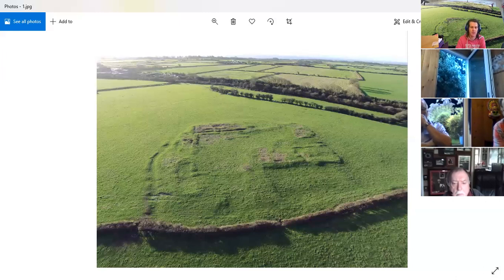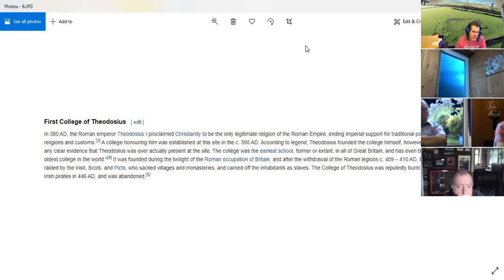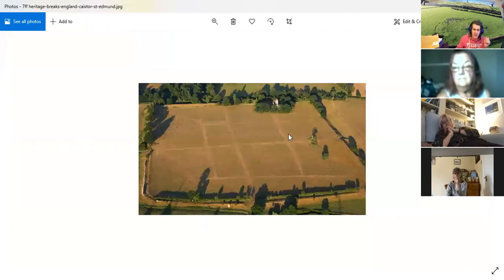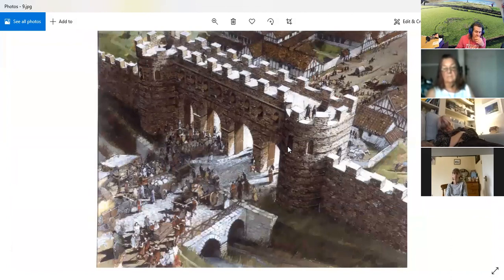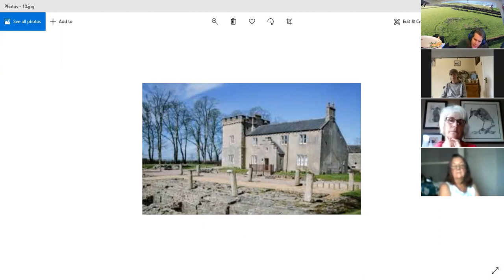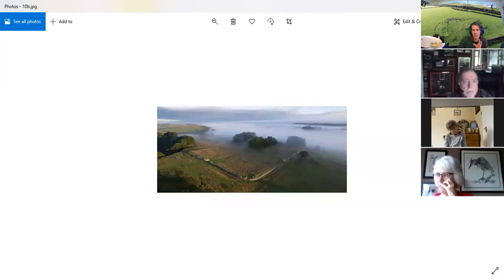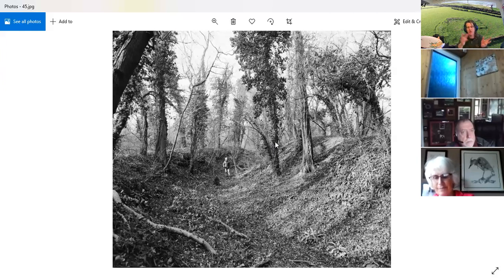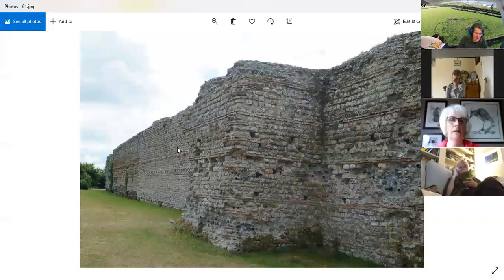Roman Britain collapse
ARCHAEOLOGY CYMRU POST-PANDEMIC SERIES 3 lectures
Recorded in Llantwit Major online recording
Part 5
27th of August 2020
Stand-up archaeologist
Actor
Author